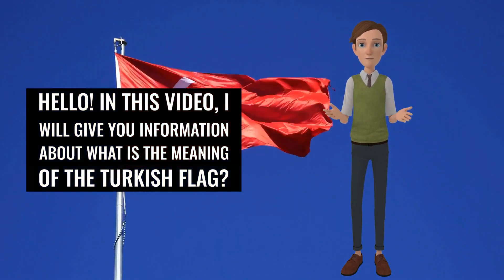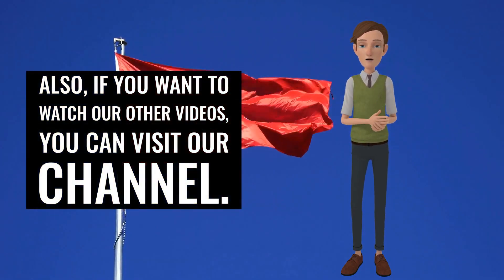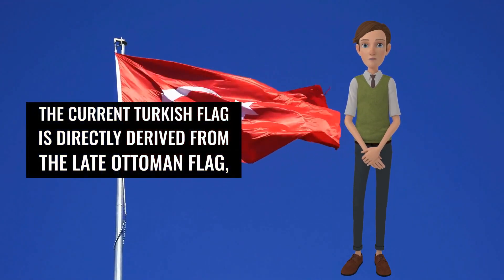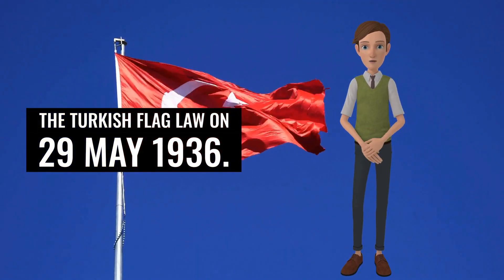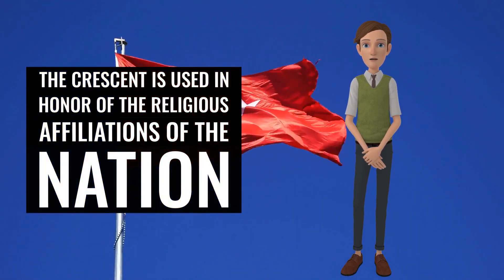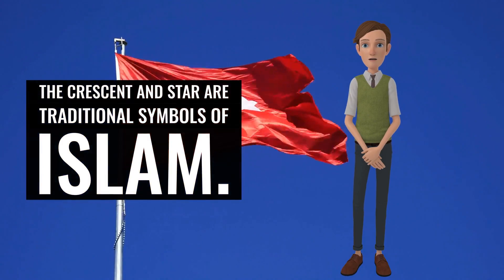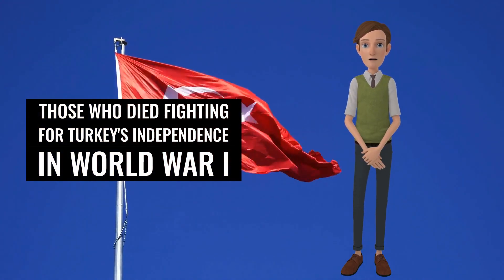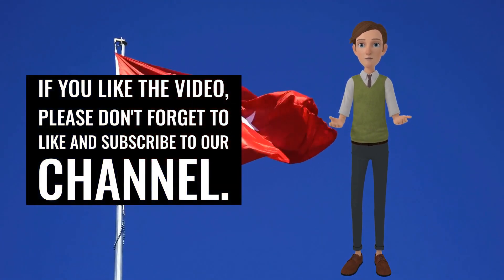World Flag Series - 2 - Turkish Flag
Hello! In this video, I will give you information about What is the meaning of the Turkish flag?  You will know more about the meaning of the Turkish flag after watching our video.
Now, let's watch our video to learn more about the meaning of the Turkish flag.
The national flag of Turkey is a red flag featuring a white star and crescent. The current Turkish flag is directly derived from the late Ottoman flag, which had been adopted in the late 18th century and acquired its final form in 1844. The measures, geometric proportions, and exact tone of red of the flag of Turkey were legally standardized with the Turkish Flag Law on 29 May 1936.
The symbolism of all these elements has its roots in ancient history. The red color was used by the Ottoman Empire, whose origins date back to the 13th century. The crescent moon and star serve as insignia for Turkic peoples.
The flag of Turkey is a red field with a white crescent moon and a white five-pointed star centered just outside the crescent opening. The crescent and star are traditional symbols of Islam.
The red color represents the blood of those who died fighting for Turkey’s independence in World War I and the Turkish War of Independence. The flag was adopted on June 5, 1936, after being used unofficially for many years.